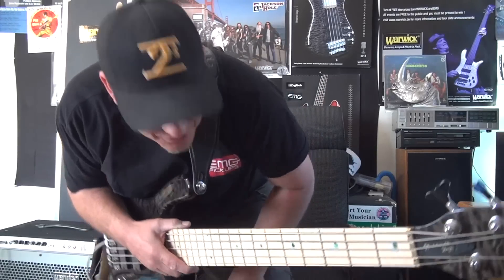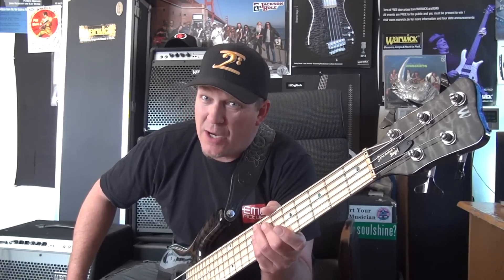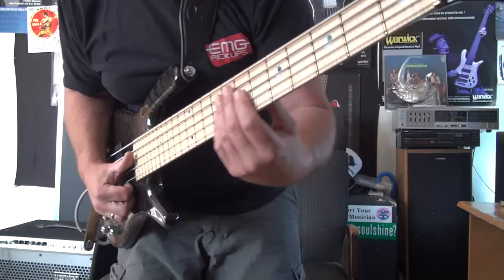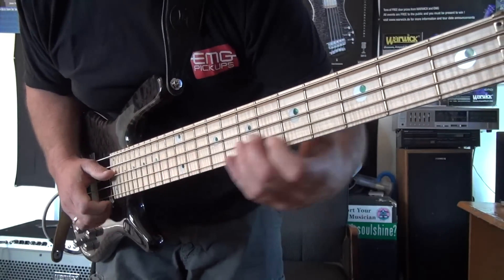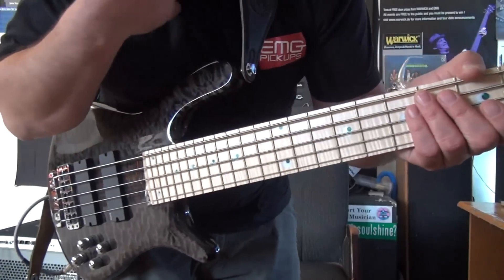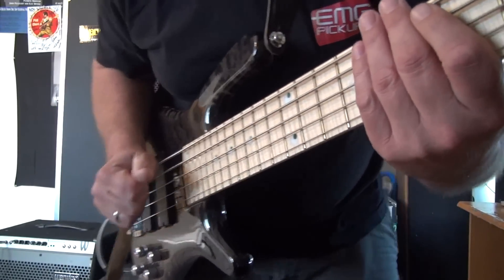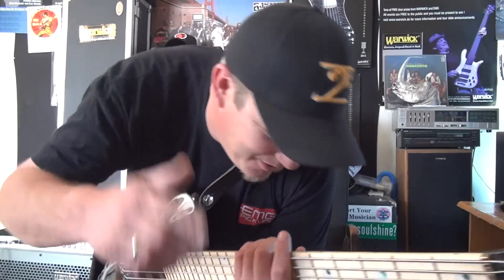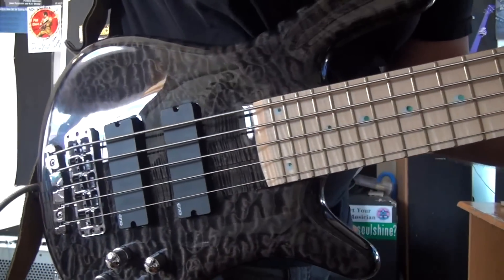DOUBLE POPPING SLAP BASS LESSON WITH ANDY IRVINE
Andy Irvine shows how to play some cool slap bass riffs using double popping techniques. Grab your bass and try it out!